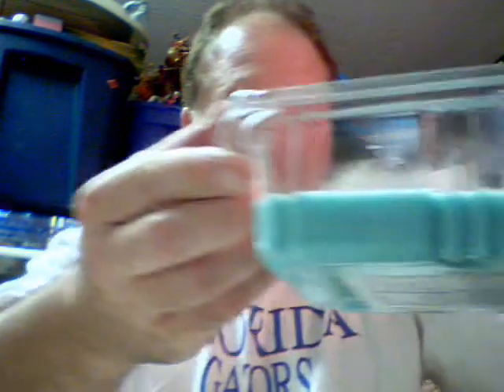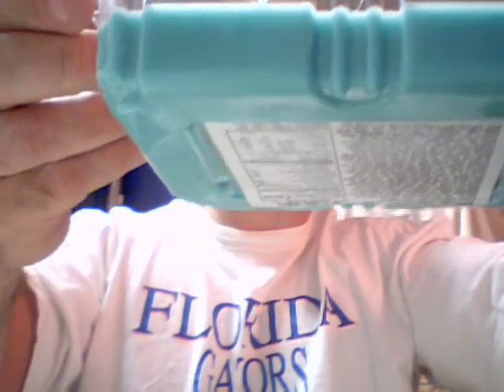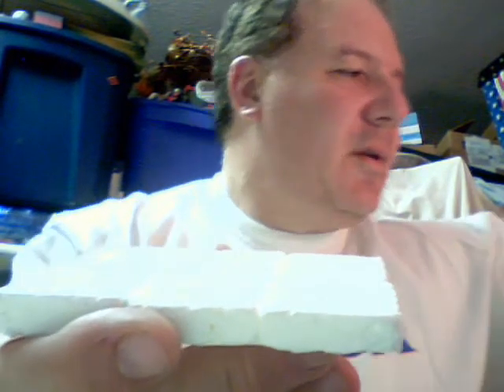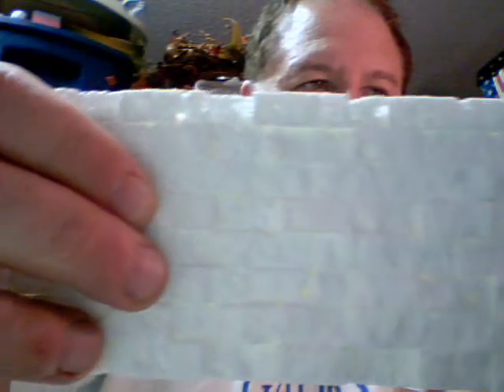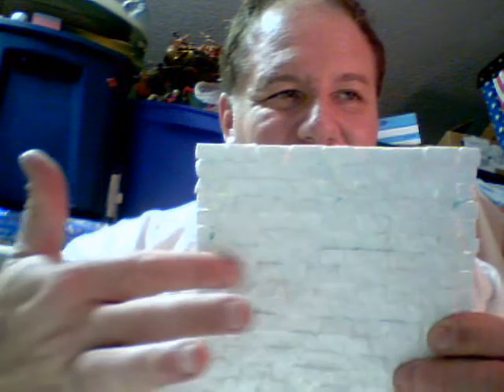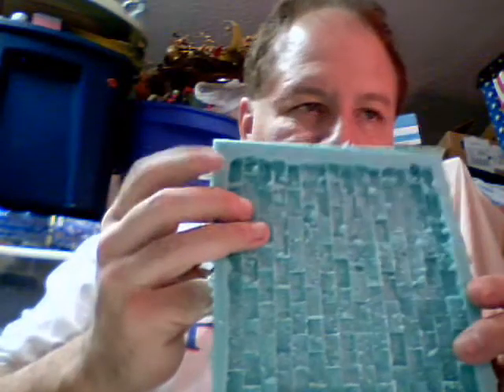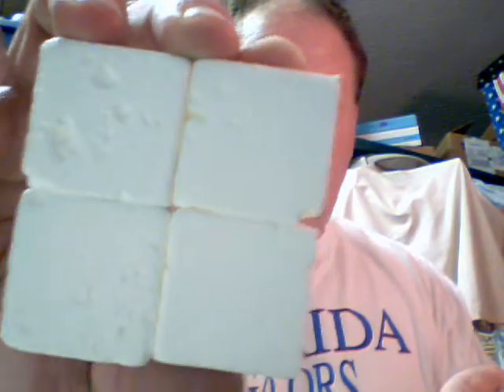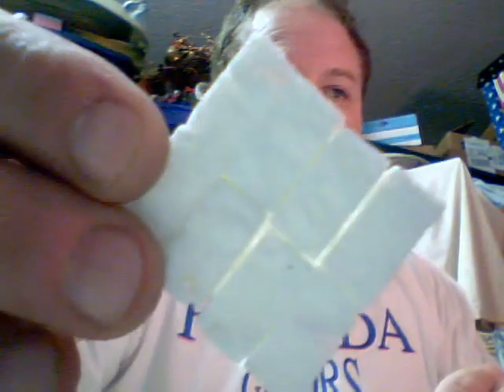molding and making a dungeon part 1A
got the sound right what a mess so sorry guys!!!     ...i'm new to this...lol